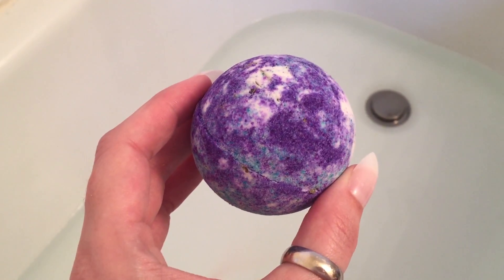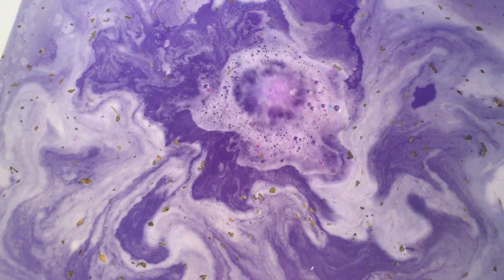Bath cocktail I did this Am but failed to upload.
This is a cocktail of The Hangover bath bomb from the Ticklish Giraffe and Groovy Baby bubble bar from Spoil Yourself Silly. Both companies are Etsy shops. The company describes the scent of the bath bomb as a "Eucalyptus and citrus" blend and it does contain Eucalyptus leaves. The bubble bar is described as having a "citrus, berry, fruity" scent. Both fragrances went very well together. My water turned a dark slightly grayish purple and was lightly moisturizing. Neither product contained glitter or shimmer and neither product stained. I did get pretty good bubbles from the bar but they were mostly the bigger bubbles. Neither product irritated my skin and the scent did linger after drying off. It did require a little cleanup due to the leaves in the bomb. Overall I did like both these products and am a little sad that the Hangover bomb is currently sold out :(